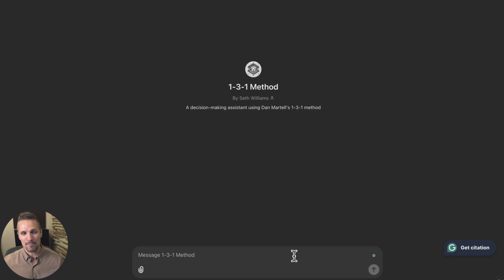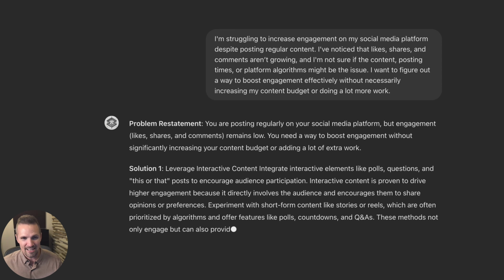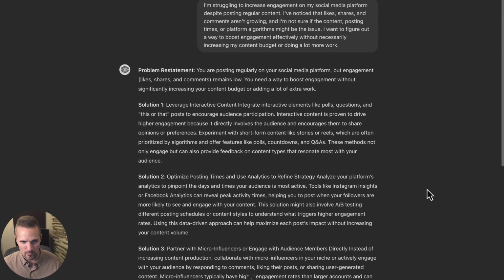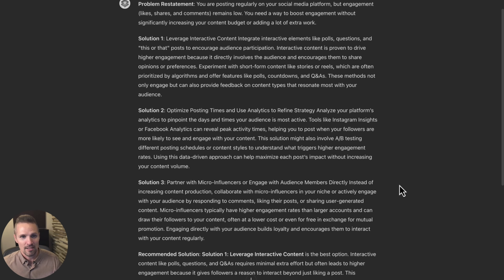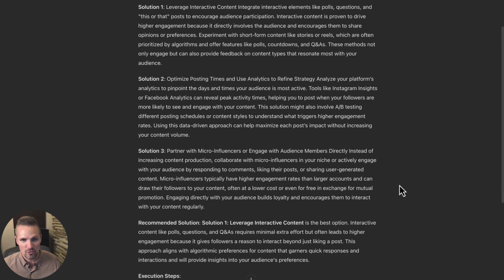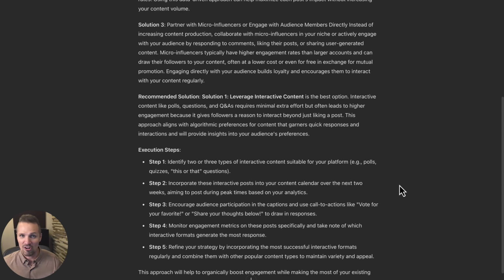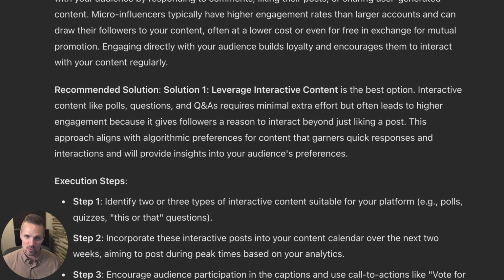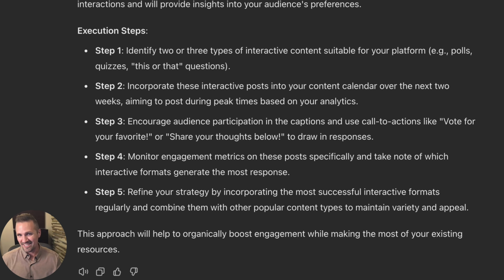1-3-1 Custom GPT Solves Problems in a Snap!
In this video, I demonstrate a custom GPT I built that uses the 1-3-1 method described in Dan Martell’s book Buy Back Your Time. The 1-3-1 method provides a powerful way to problem-solve, especially for entrepreneurs and managers. Instead of simply presenting a problem, this tool brings you three possible solutions, then recommends the best one with an actionable plan.

Here’s how it works: You provide a clear description of the issue, and the GPT will suggest three potential solutions. It explains each option, highlights the best one, and even provides step-by-step instructions to make implementation easy. It’s a tool anyone can use for both business and personal challenges!

You might be surprised at the creative solutions it offers!